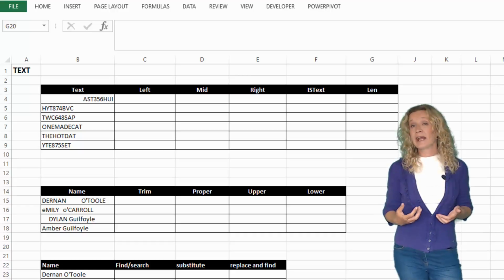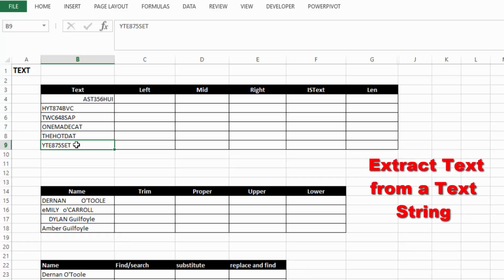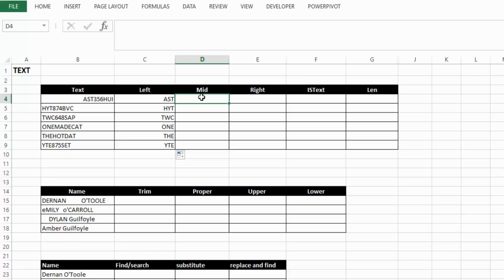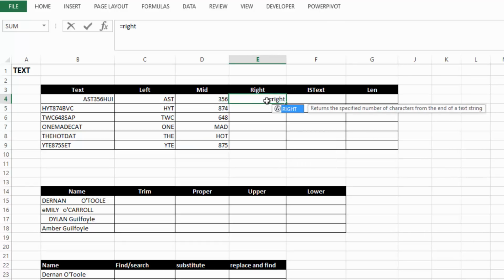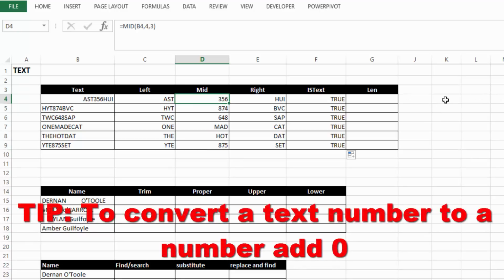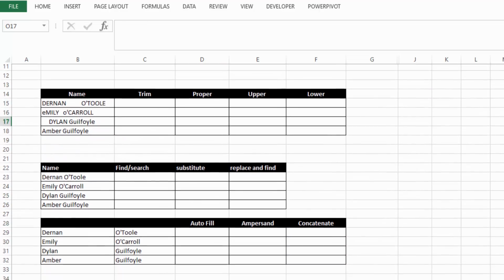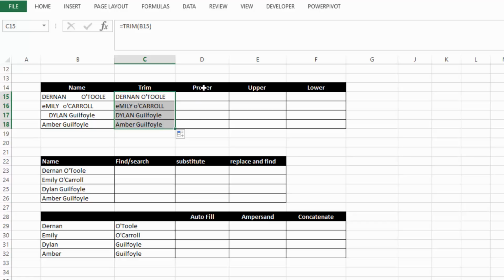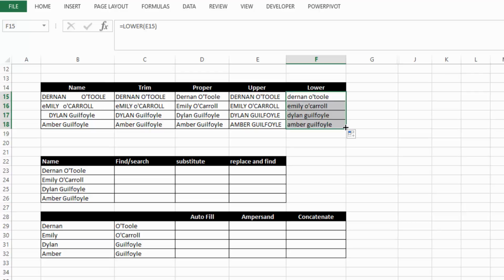Working with Text in Excel or Google Sheets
This video has been taken from the course 'Excel for Accounting and Bookkeeping - Master Date, Time and Text'

In this lesson you will learn how to extract from a Text String using Excels Left, Mid and Right functions.  You will then learn how to clean text using Trim, Proper, Upper and Lower.

Want some Free Excel Training? take this full course with over 7000 other learners.